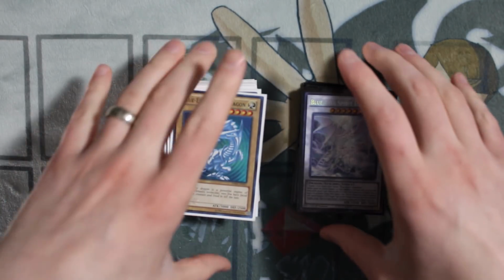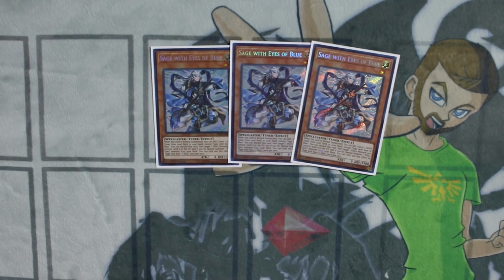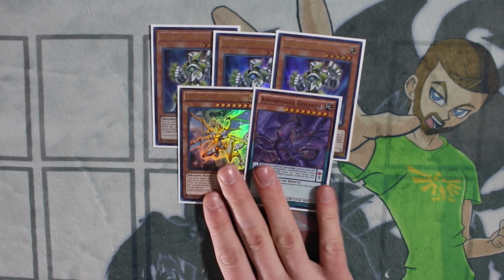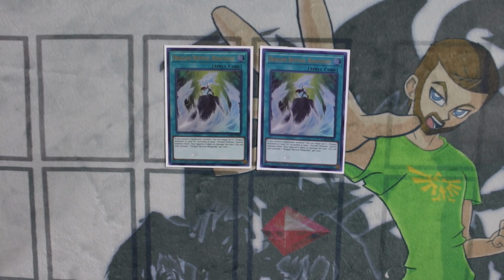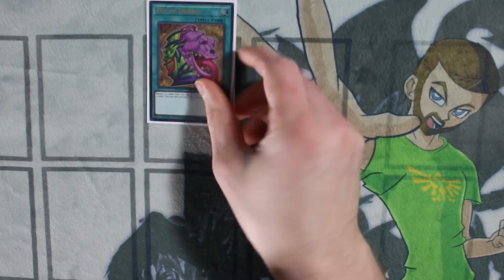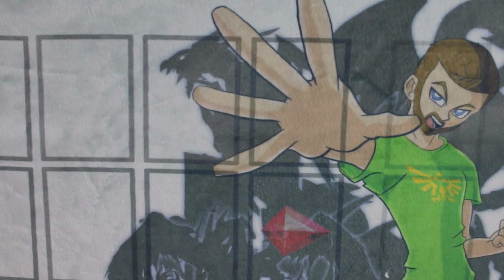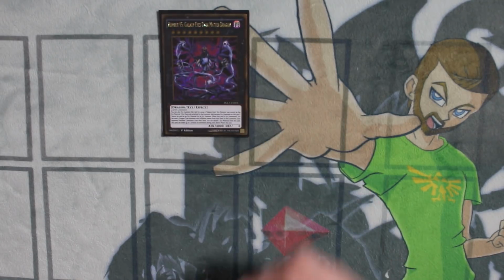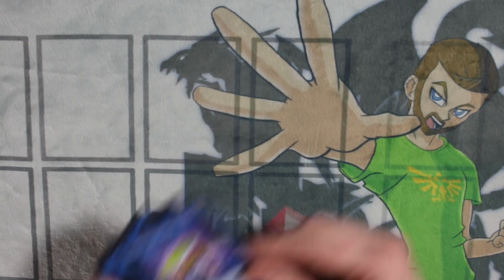Blue-Eyes White Dragon Yu-Gi-Oh! Deck Profile March 2018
Tremble at the awesome might of my Blue-Eyes White Dragon! Featuring cards from the new Legendary Collection Kaiba!